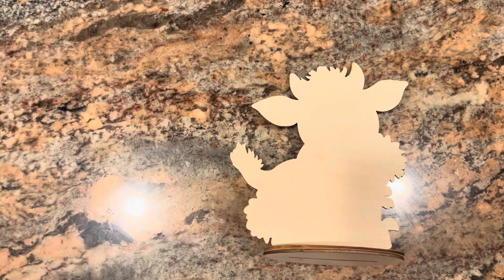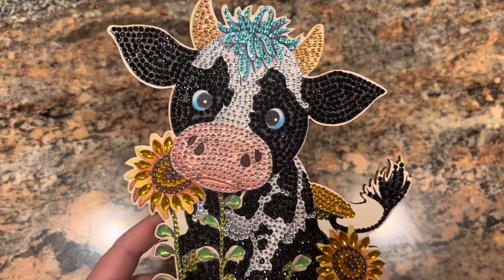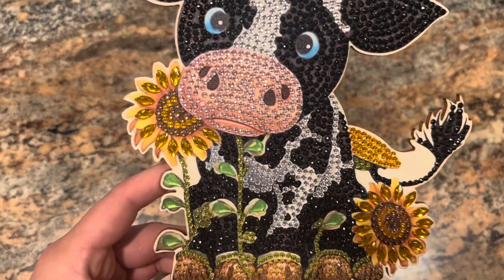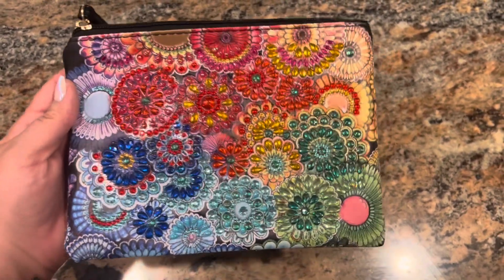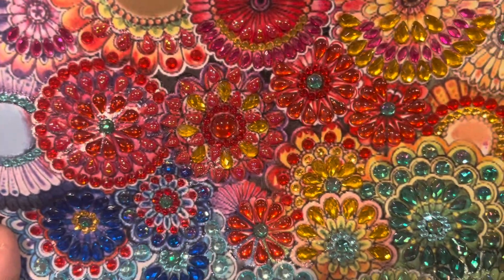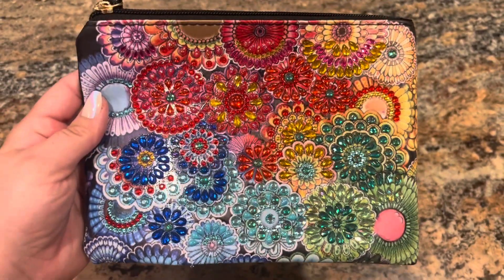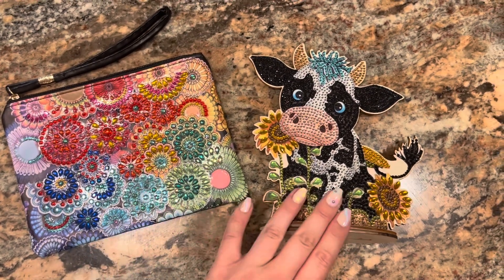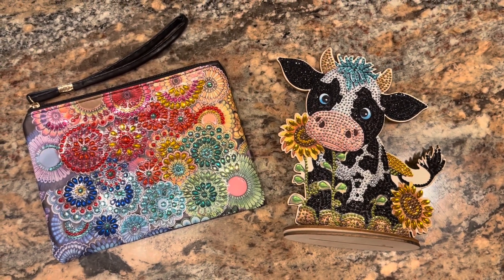Special Diamond Painting Completions | TEMU